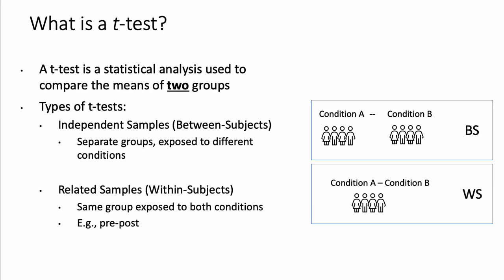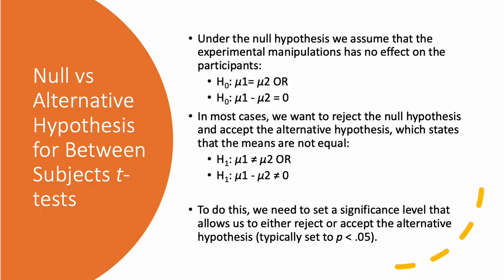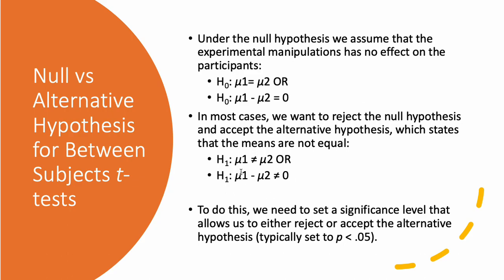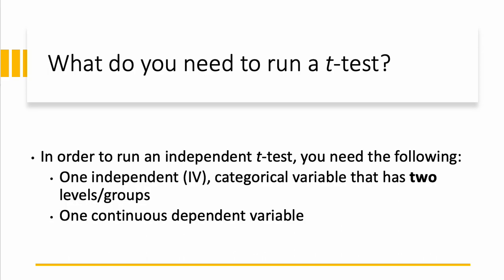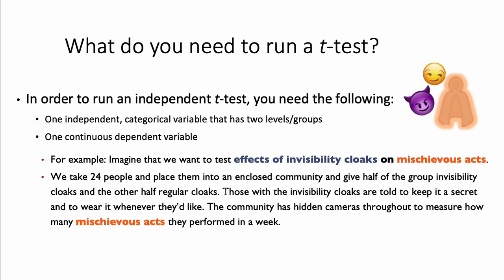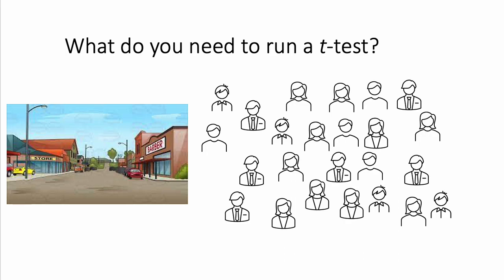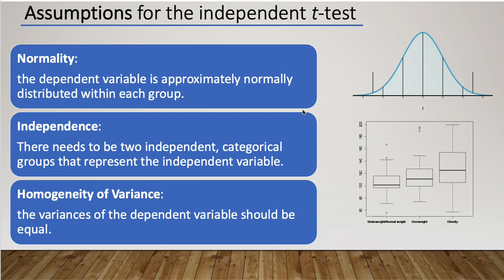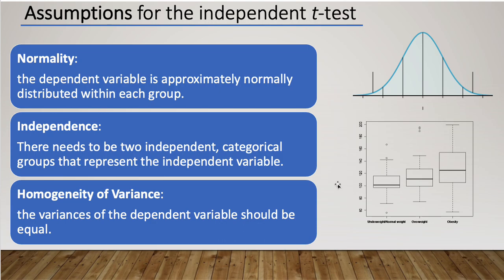t test pt 1: What is a t-test?